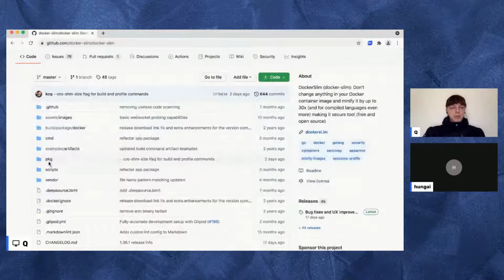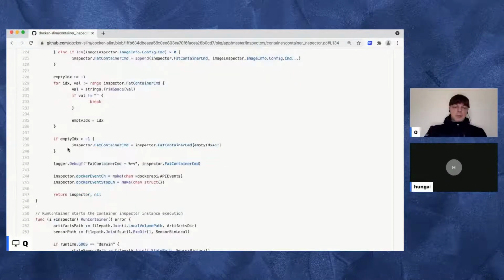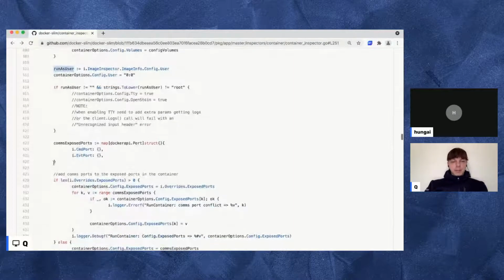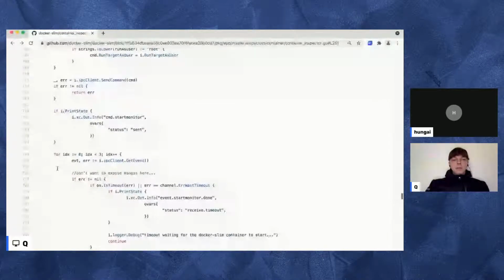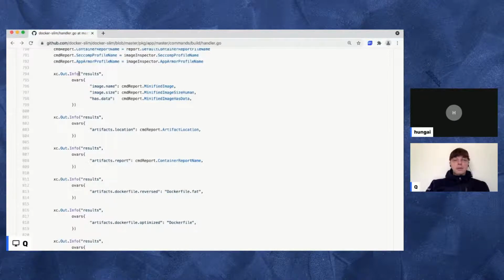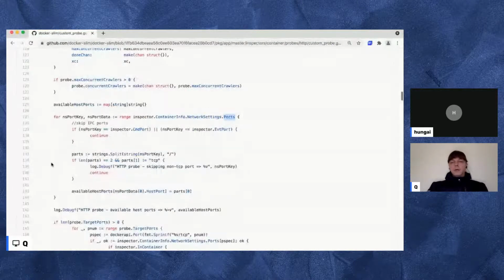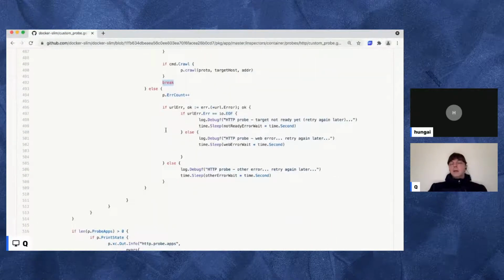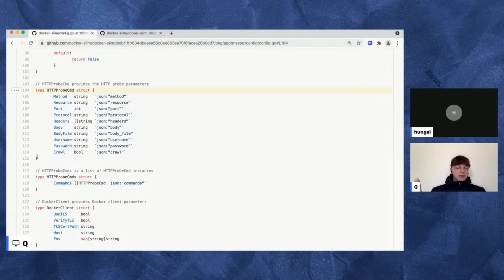DockerSlim Code: Build CLI command details